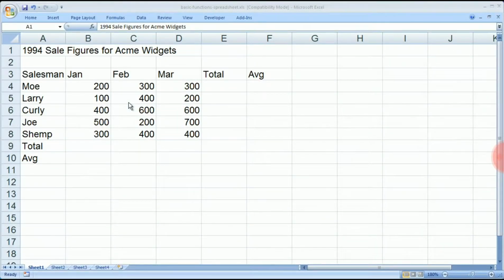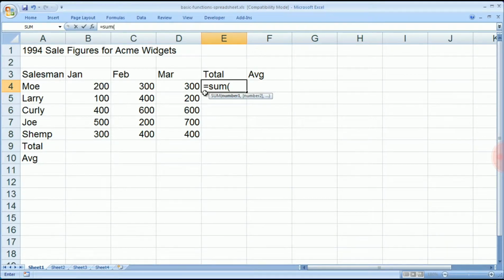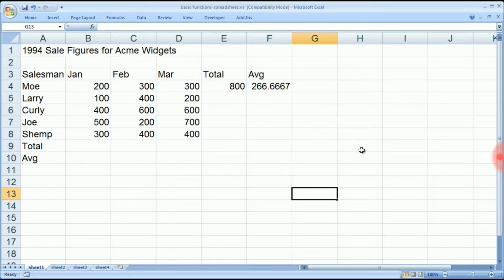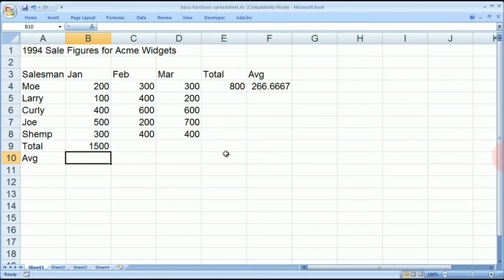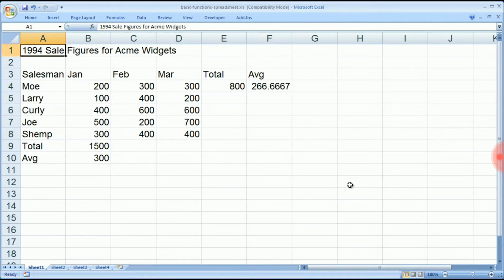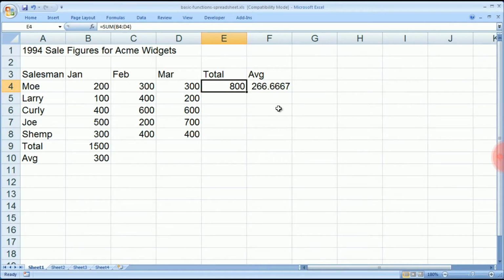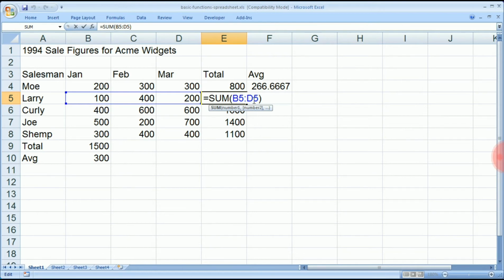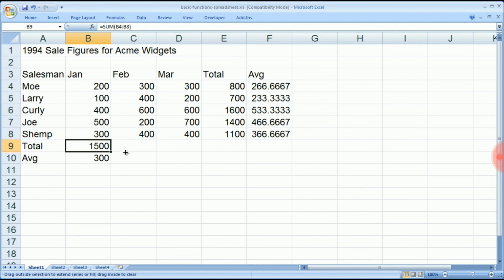Microsoft Excel Basic functions for beginners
Basic functions of excel